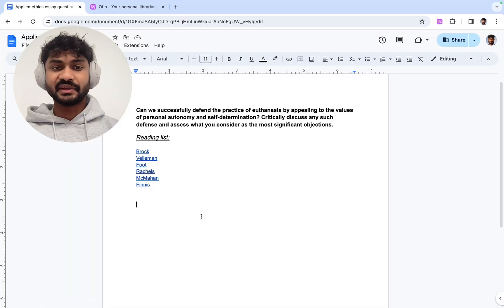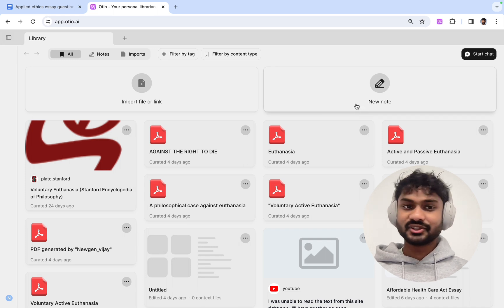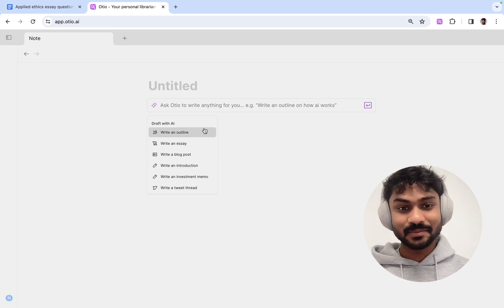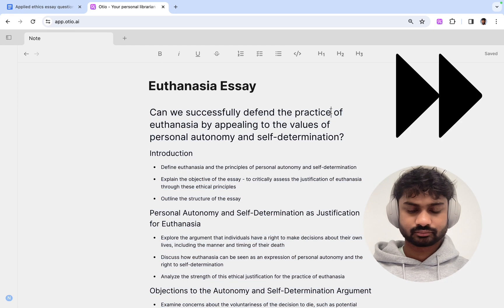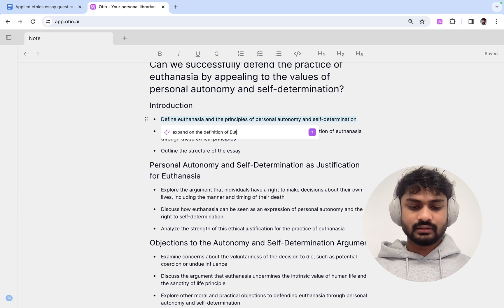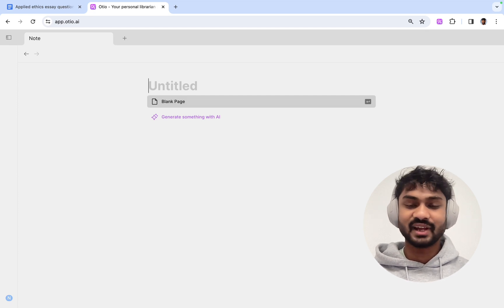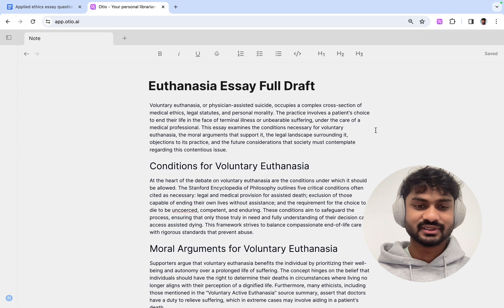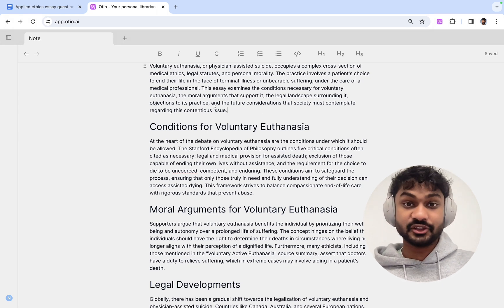How to: Create Notes and Edit with AI (Otio Demo)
We walk through:

1. How to create an outline
2. How to create a full draft of an essay
3. How to edit with AI